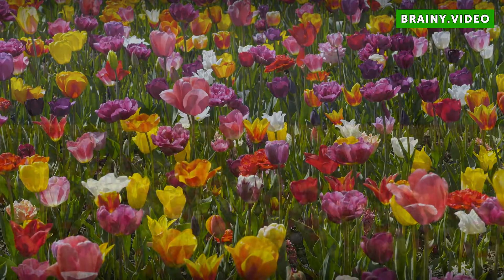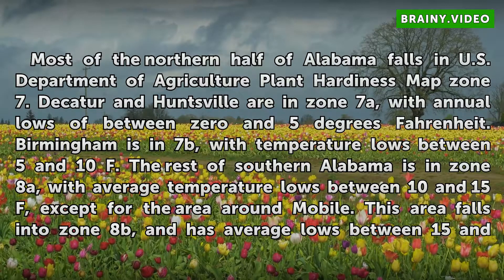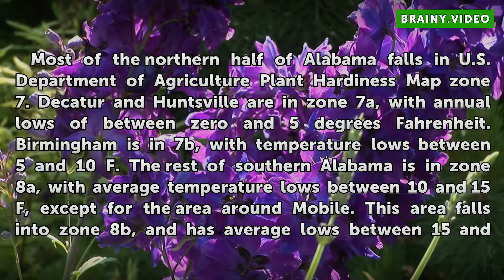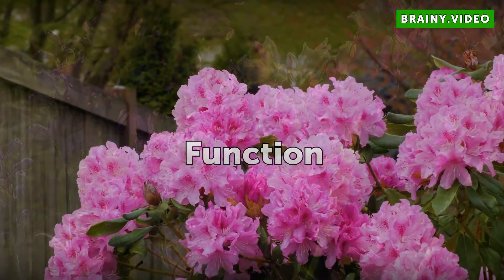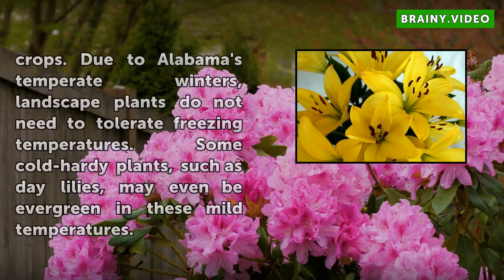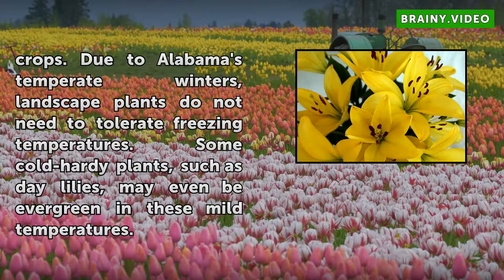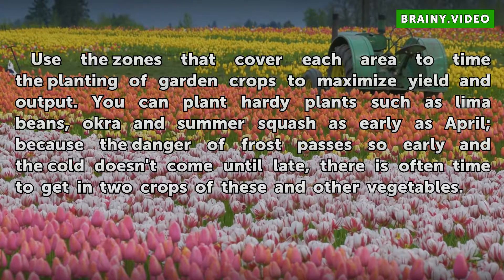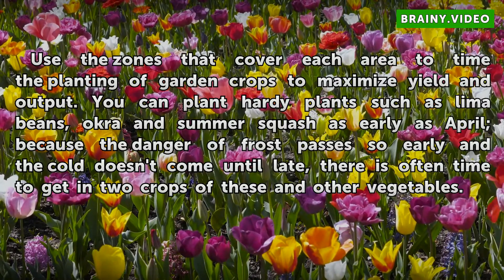Alabama Planting Zones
Alabama Planting Zones. Alabama has two main planting zones, and its warm climate and long growing season allow gardeners plenty of choices when it comes to selecting crops for the garden and plants for the landscape.

Table of contents Alabama Planting Zones
Geography 00:30
Function 01:08
Potential 01:38